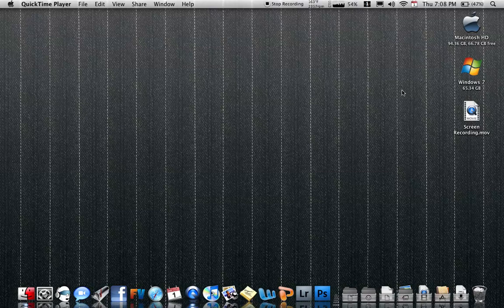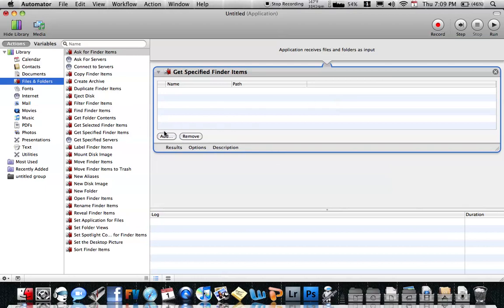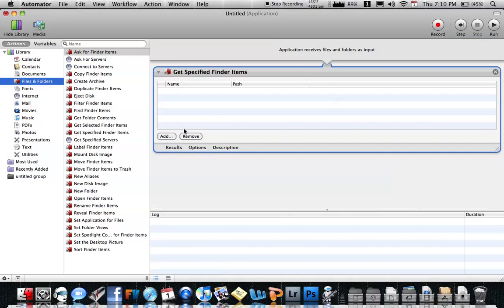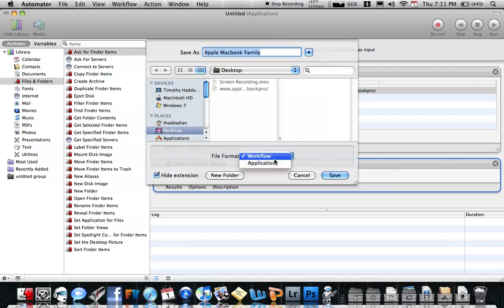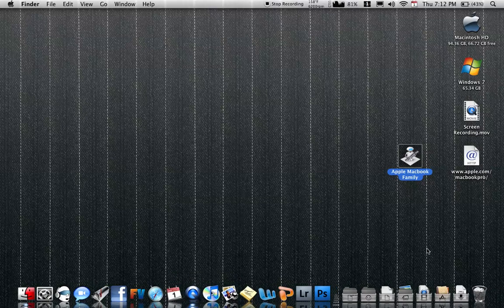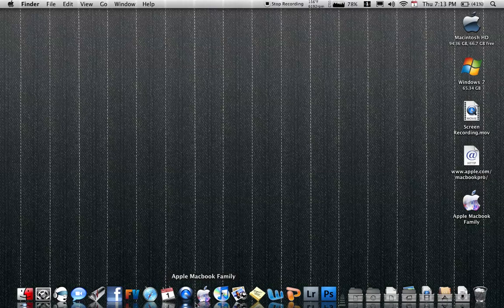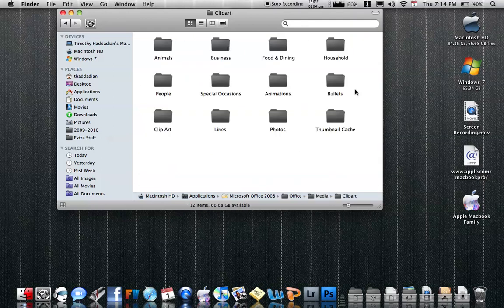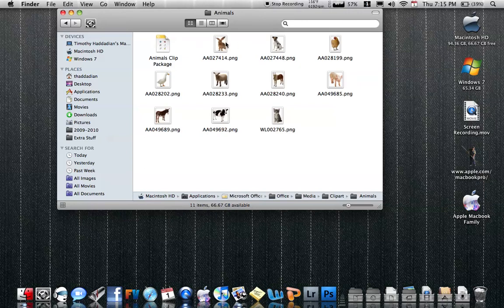 How to put website bookmarks on your dock for mac!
There is now an updated shorter video showing the same thing if you want to watch it.

I will teach you how to put websites on you dock using a program called "Automater". it is very useful.

use preview to take out the edges of the photo. (By using instant alpha) here is a video on that.

then save it as a png file.

then open it in preview.

then select all of the new icon

then copy it

then go to the info of the file you want the icon to go in.

then paste the icon that you have copied.

(remember, you can do this with any picture you want.)